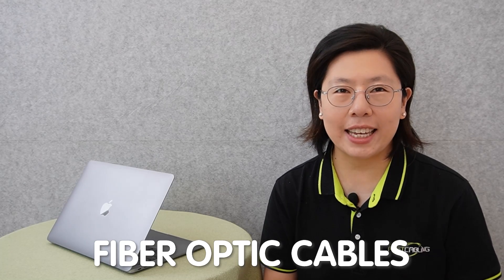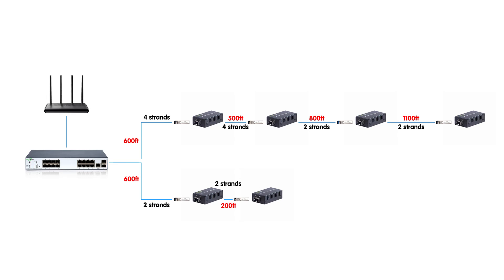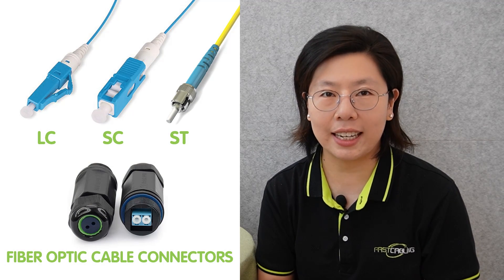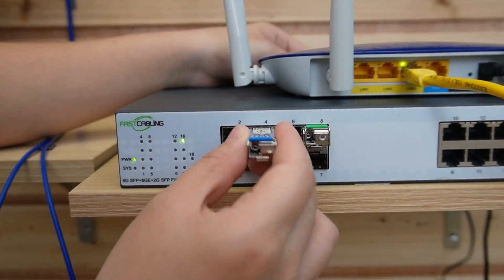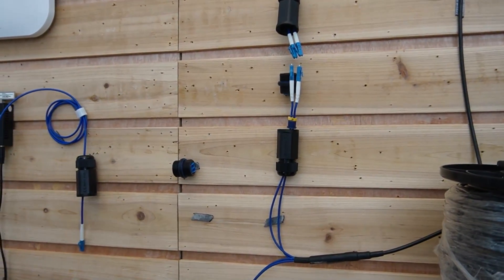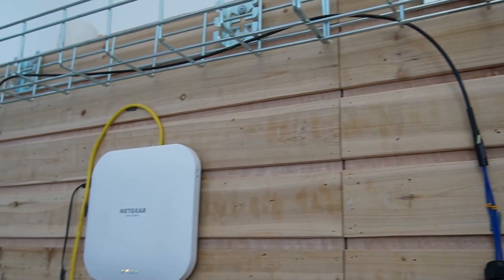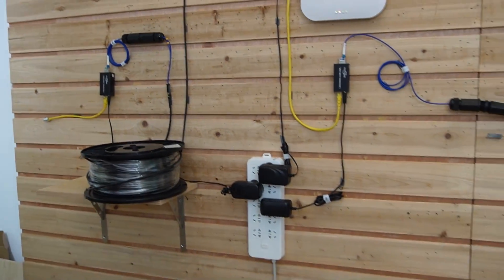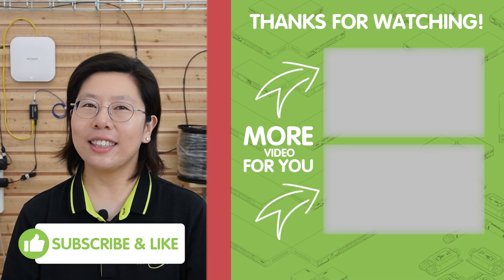Starlink for Multiple Buildings: Fiber Optic Cable Setup Case Study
Welcome to our case study on deploying Starlink for multiple buildings using a Fiber Optic Cable setup. In this video, we'll walk you through the solution, discuss the basics of Fiber Optic Cables, list the required equipment and tools, provide a step-by-step installation guide, and talk about future expansion and scalability.

0:00:00 Case Demonstration
Introduction
Discuss the Solution
Fiber Optic Cable Basics
List the required equipment & tools
Step-by-Step Fiber Optic Cable Installation
Future Expansion and Scalability